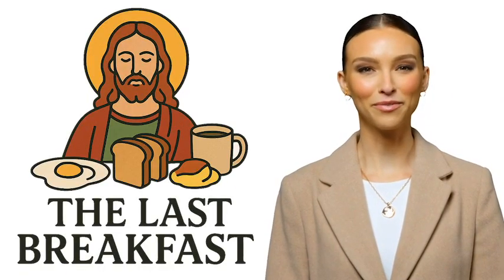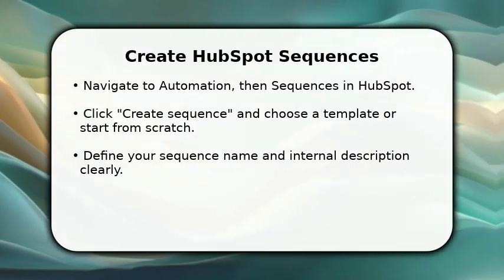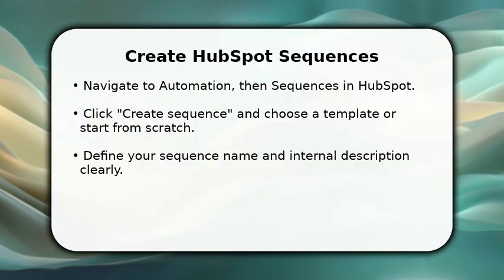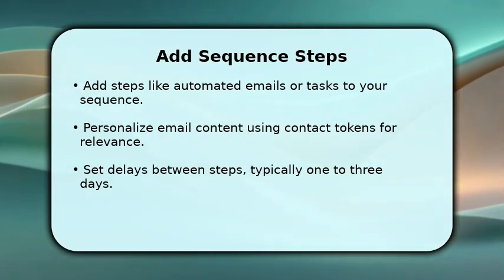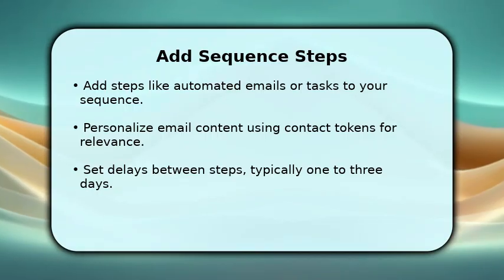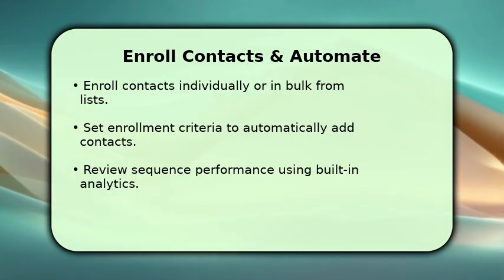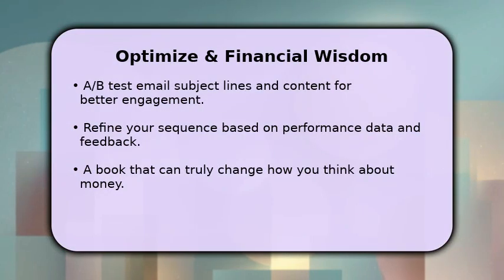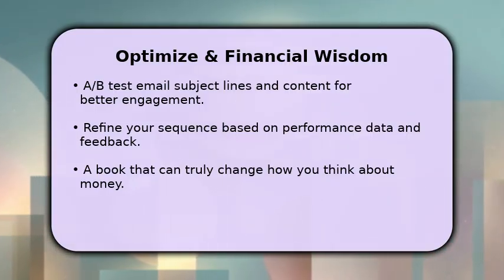How to Create Sequence on HubSpot (Full Guide)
In this comprehensive guide, we'll walk you through the step-by-step process of creating a sequence on HubSpot. Whether you're looking to automate your lead nurturing or simply want to streamline your marketing efforts, understanding how to create sequences is crucial. From setting up triggers and actions to crafting engaging content, we'll cover everything you need to know.

HubSpot sequence guide, how to create a sequence on HubSpot, lead nurturing with HubSpot, marketing automation on HubSpot, sequence setup on HubSpot, trigger and action in HubSpot, engaging content for lead nurturing, streamlining marketing efforts, HubSpot CRM tutorials, digital marketing guides